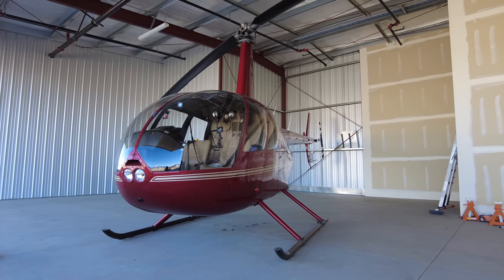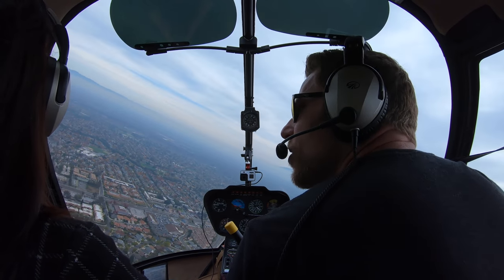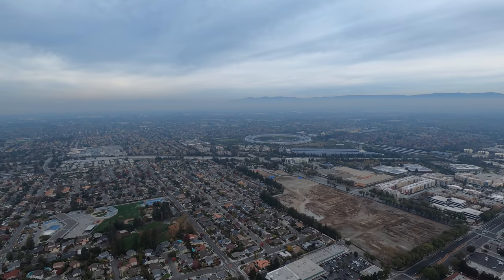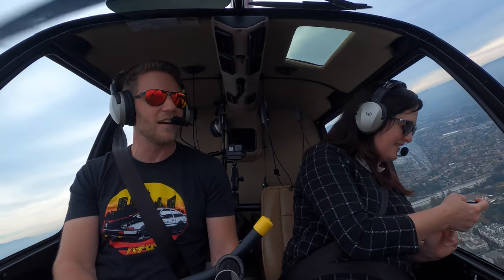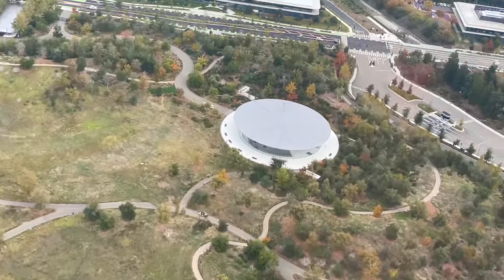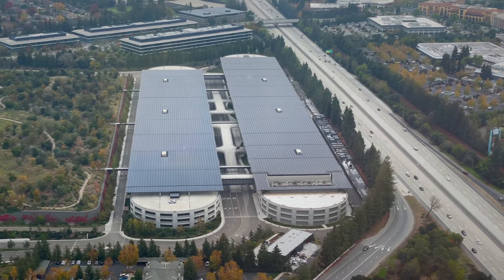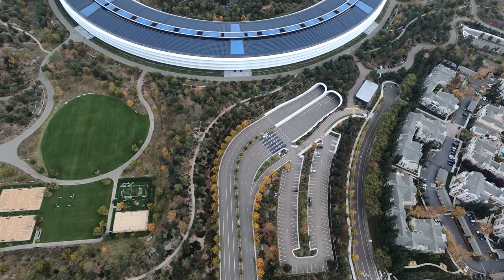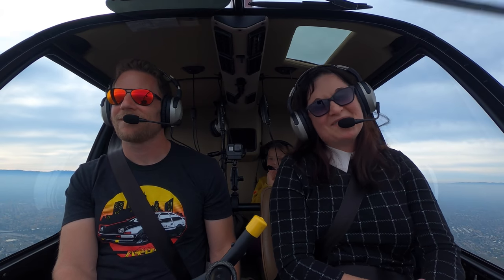Apple Park Helicopter Tour | Micah Flies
When we bought a 2007 Robinson R44 Raven II the goal was to have a helicopter that could comfortably carry our family to interesting destinations. What does Apple Park look like from the sky? Watch and see!

Special thanks to Lightspeed Aviation! For impeccably comfortable, active noise reducing aviation headsets

▶CAMERAS◀
Camera 1 (on the ground)
Camera 2 (in motion)

0:00 Apple Park Helicopter Tour
2:44 Circling Apple Park
6:14 San Jose Airport Flyover